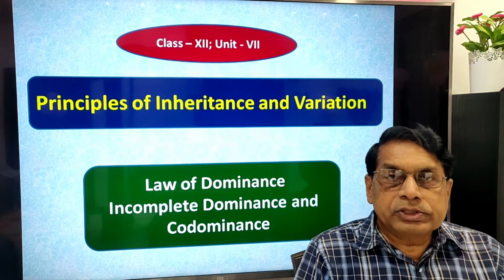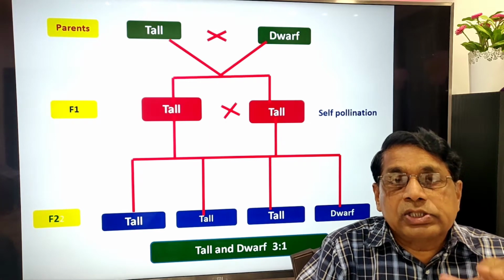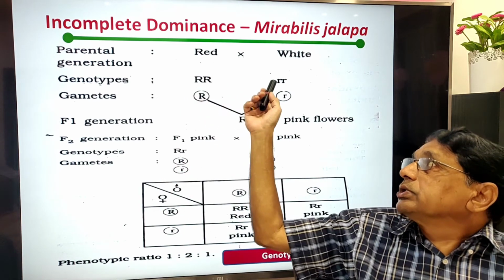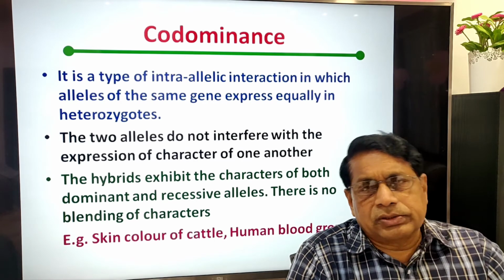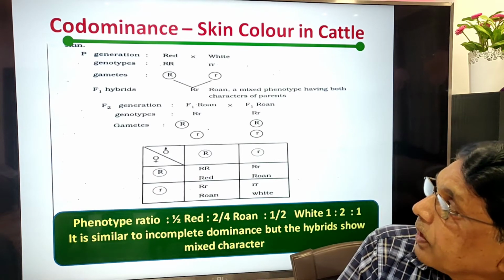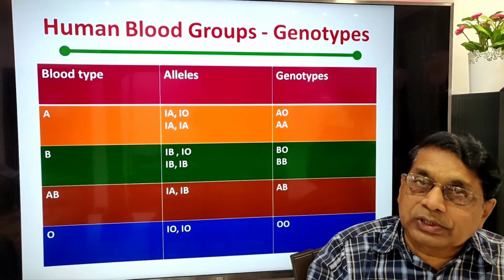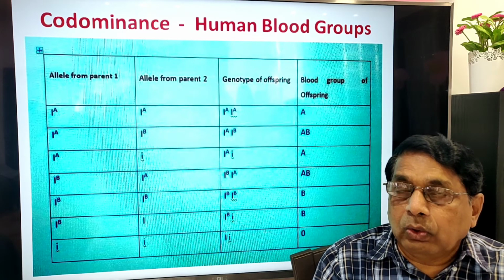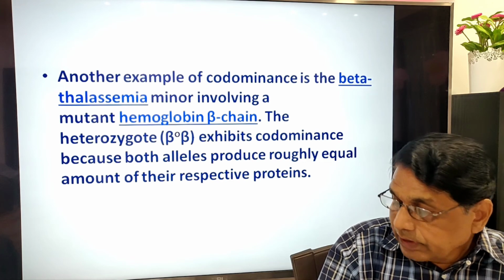Principles of Inheritance and Variation | NEET/CBSE Biology | Class XII | Unit-VII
Laws of dominance i.e, incomplete dominance and codominance explained